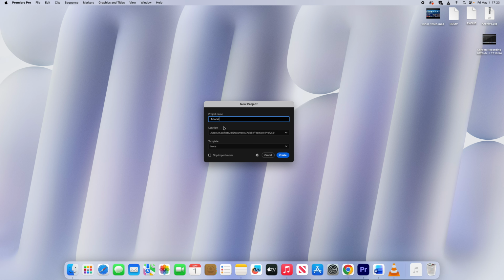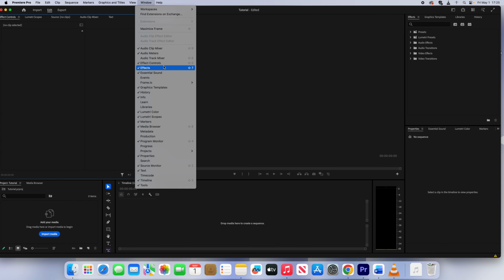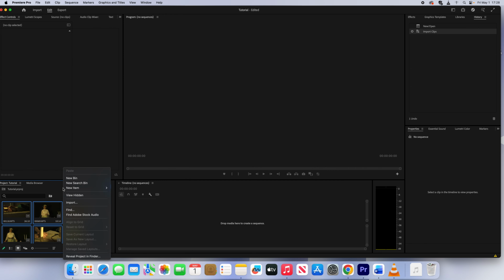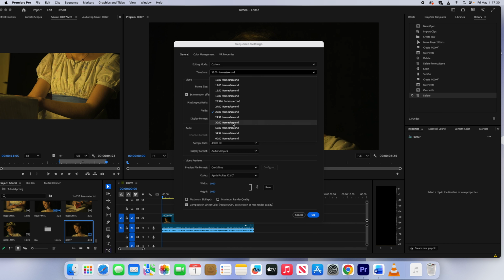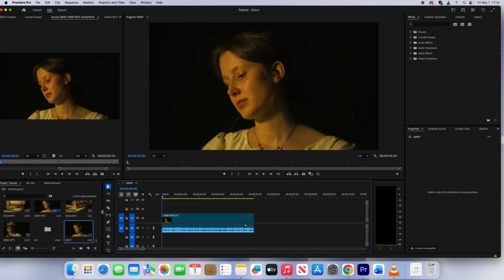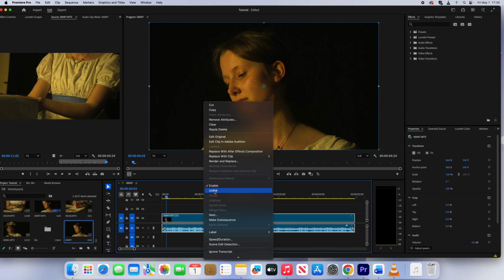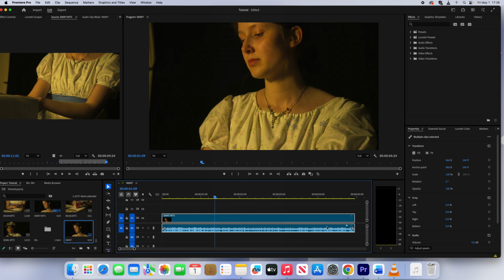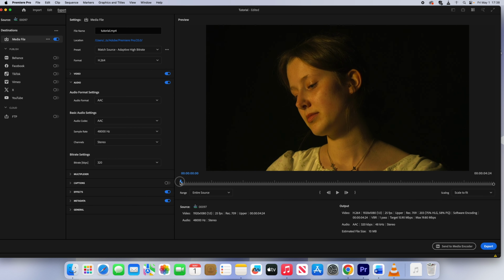Intro to Premiere Pro - setting up your workspace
I'll be making a mini series on how I edited for my broadcast journalism BA, from simple news gathering to my major project in documentary making. This first video is simply showing the absolute basics on how I like my workspace to look and the very first tools you need to get started.